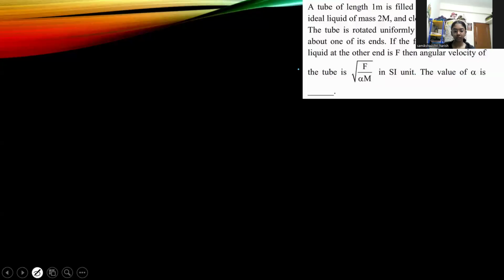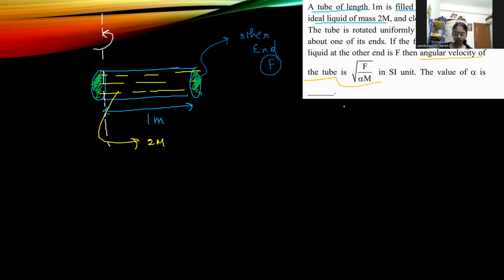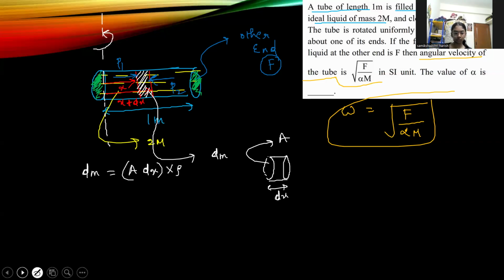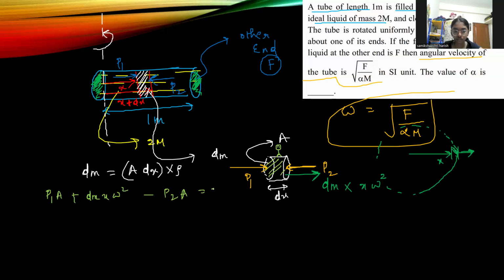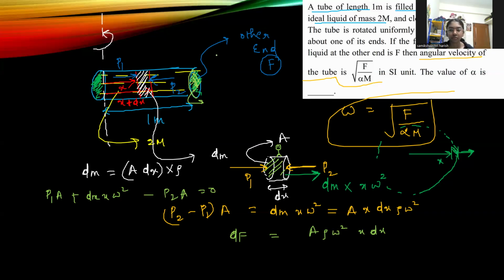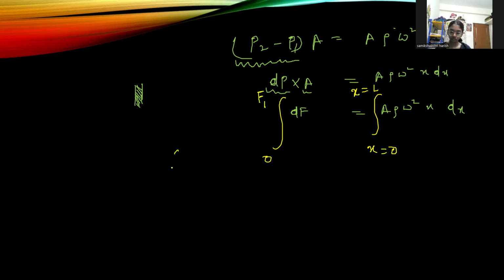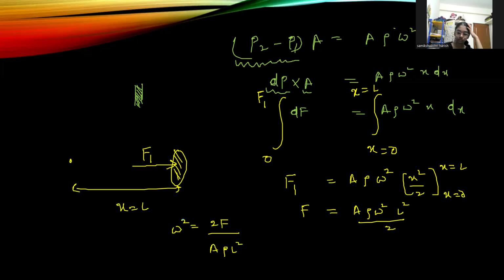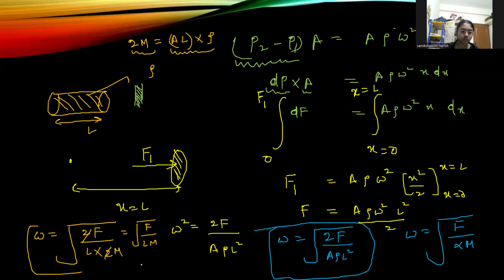A tube of length 1 m is filled completely with an ideal liquid of mass 2M, and closed at both endJEE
A tube of length 1 m is filled completely with an ideal liquid of mass 2M, and closed at both ends

About us:-